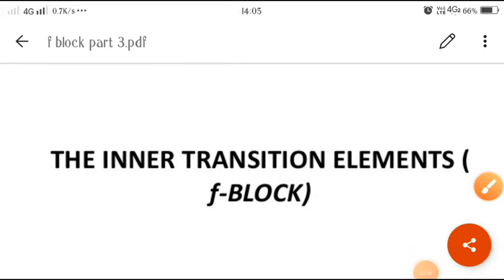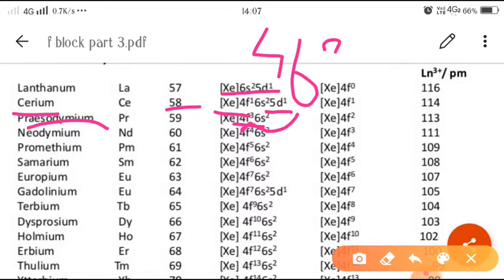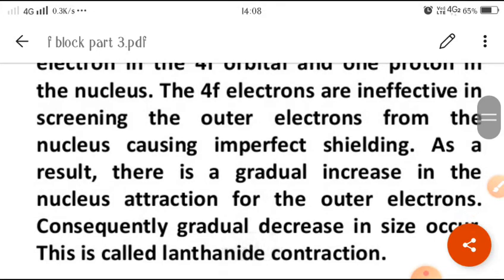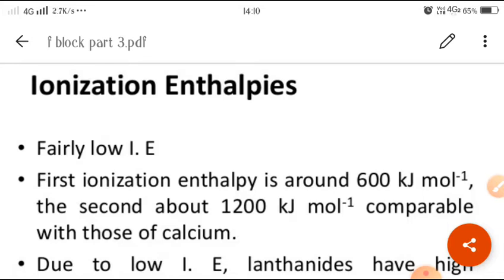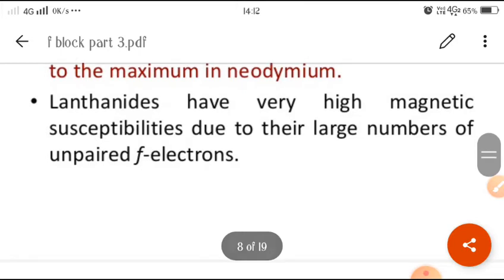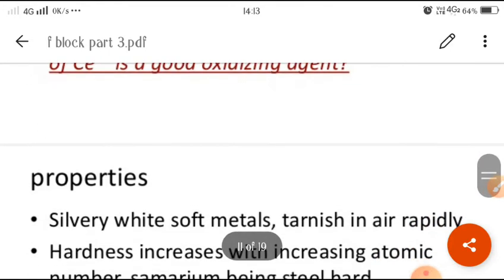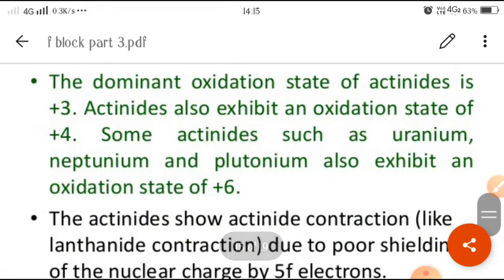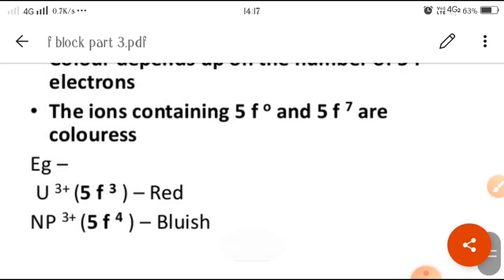Chemistry class XII d and f block elements part 3